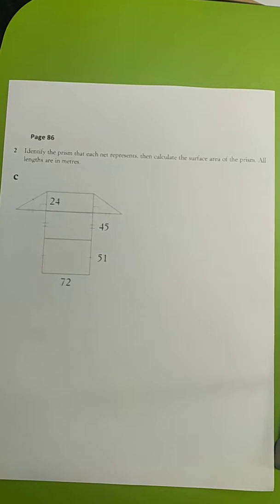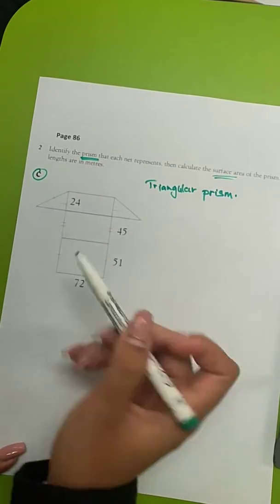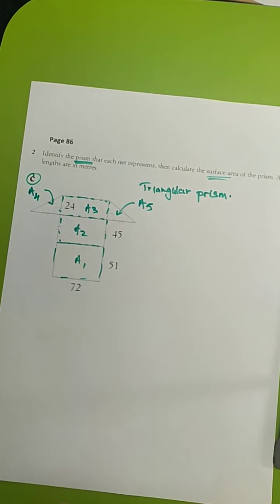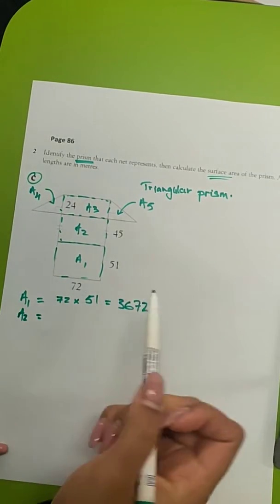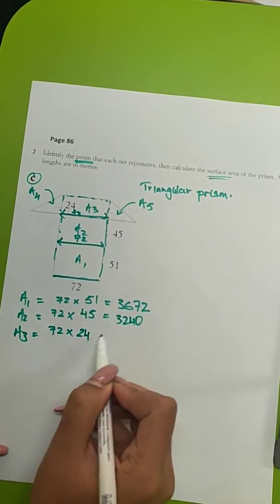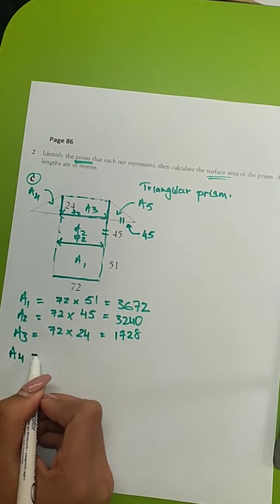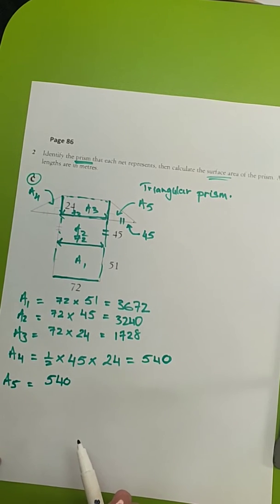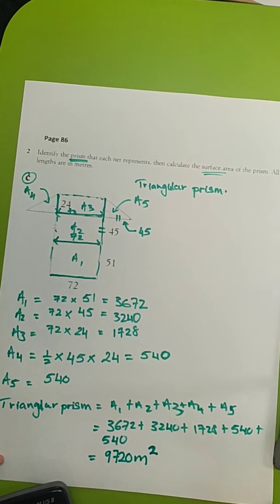page 86, Ex 3 02, Question 2 (c)